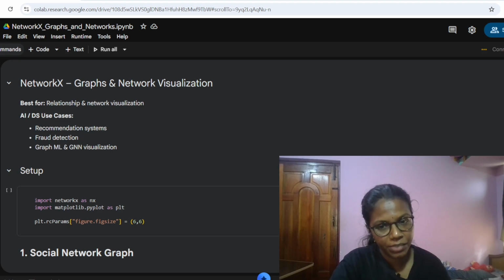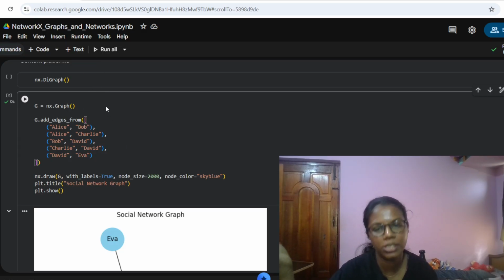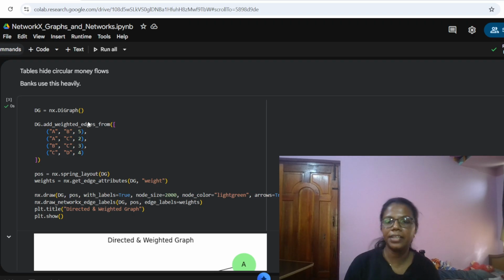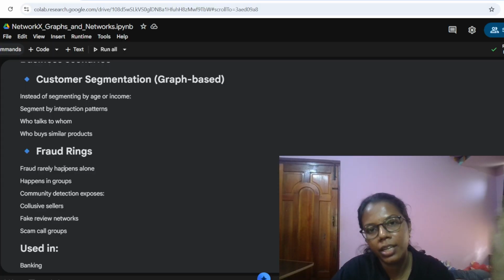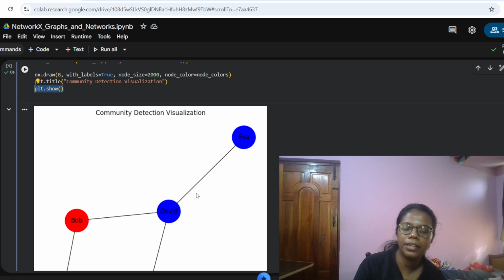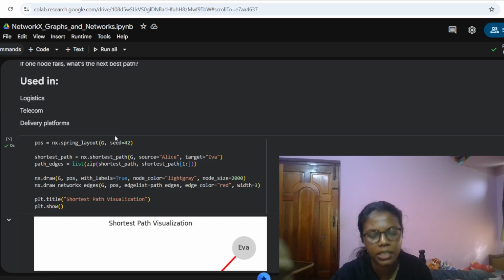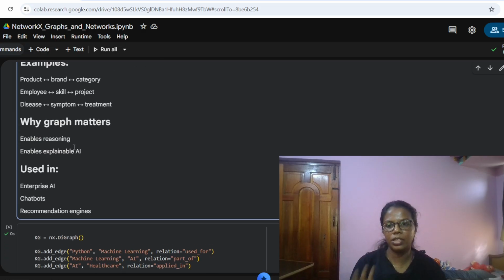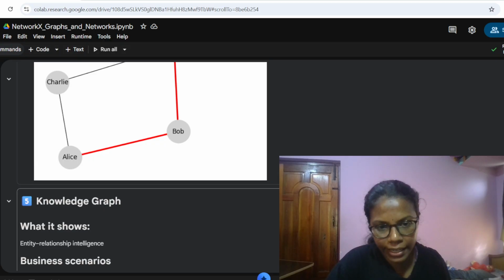AI Full course for Beginners | Day-38/90 | NetworkX Visualisations in Python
Dive into Day 38 of your 90-day AI and Data Science journey with 5 powerful NetworkX chart visualizations in Python! Perfect for beginners mastering graph theory, social network analysis, and machine learning workflows.

Video Overview
Unlock NetworkX graph visualization tutorials covering Social Network Graph, Directed & Weighted Graph, Community Detection Visualization, Shortest Path Visualization, and Knowledge Graph. These hands-on Python examples use Matplotlib for stunning network diagrams, ideal for data science portfolios, AI interviews, and YouTube tech tutorials. Learn to create, analyze, and visualize complex networks step-by-step—social networks, weighted edges, community clustering with Louvain algorithm, Dijkstra's shortest paths, and RDF-style knowledge graphs.

Why Watch This NetworkX Tutorial
Social Network Graph: Build undirected graphs modeling friendships (Alice-Bob connections), compute degree centrality, and visualize influential nodes with node sizing and colors. Great for Facebook ego-network analysis.

Directed & Weighted Graph: Master DiGraph() for one-way relationships with edge weights (e.g., friendship scores), add weighted edges via dictionaries, and draw arrows with edge labels for realistic network flows.

Community Detection Visualization: Apply community_louvain() to partition graphs into clusters, color-code communities (Set3 colormap), and reveal hidden structures in large networks like 4,000+ node Facebook datasets.

Shortest Path Visualization: Use nx.shortest_path() and Dijkstra for optimal routes, highlight paths with bold edges/node colors, and analyze transport/subway networks or recommendation systems.

Knowledge Graph: Construct entity-relationship graphs (nodes: concepts, edges: "is-a" or "related-to"), visualize with labels/positions, and explore semantic web applications in AI/LLMs.